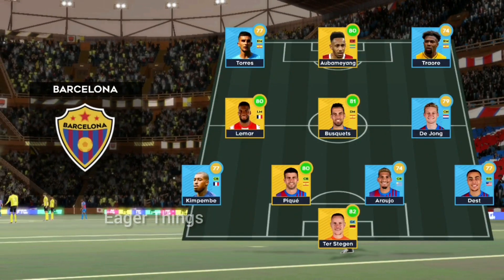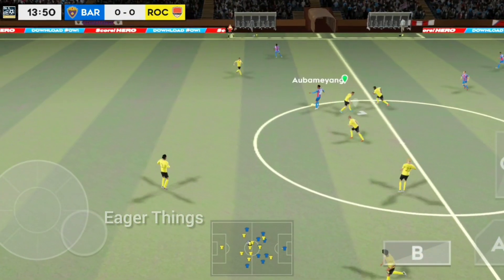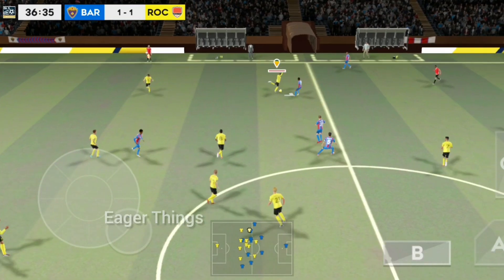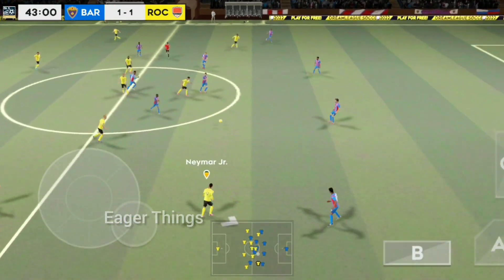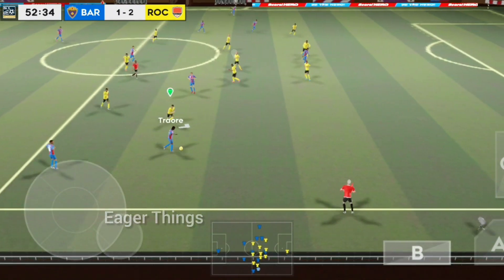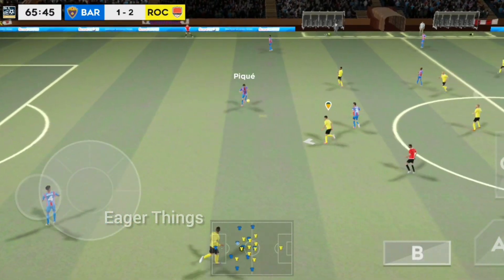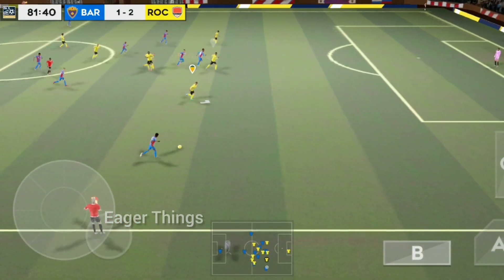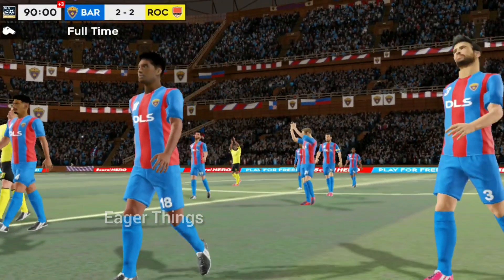BARCELONA vs ME , football match#football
dls legendary secret player signing
football
football tricks
how to take a free kick
how to take a penalty
how to gain followets in instagram
how to gain views on youtube
real madrid
Liverpool vs Real Madrid
champions league final
Real Madrid stun Manchester City
how to gain followers on instagram
real followers
how to more views on youtube
youtube creator
Real Madrid vs Manchester City
champions league final
champions league
bts_proof
kgf drawing
ليفربول
لقطات ريال مدريد
بيتبول
bola
biggboss malayalam live
jogo de corinthians e red bull bragan
cocinando con robleis
cristiano ronaldo junior
vikram trailer
johnny depp , amber heard case
live football
ucl final
bila kamu
diji
centre back tips
neymar goal
messi goal
ronaldo goal
vikram movie
uzbekistan
algeria
SUM FOOTBALL
futbol
raf talks
футбол
 بيس 2022
@FIFA  @Enzo Fooball  @Robin Hood Gamer